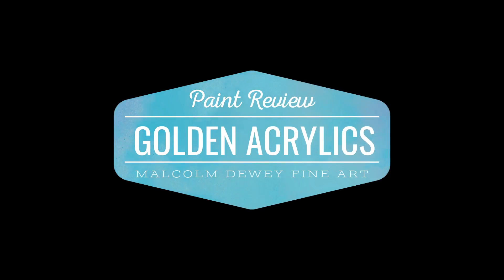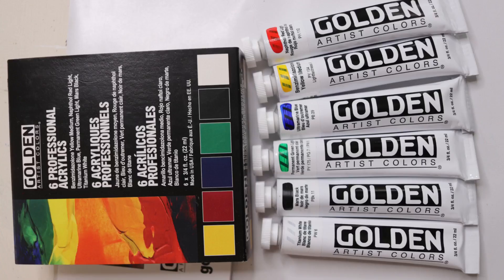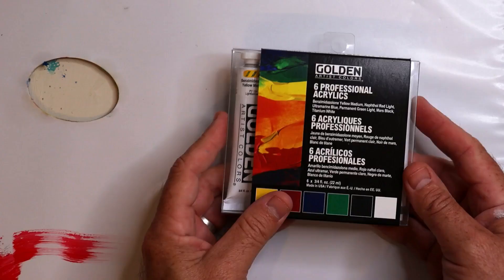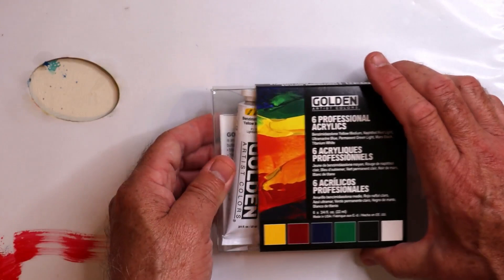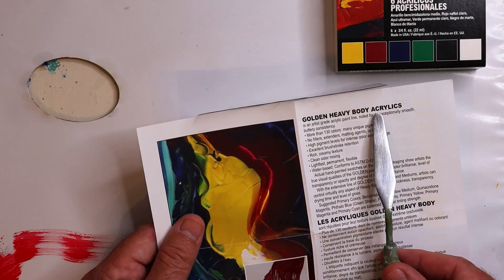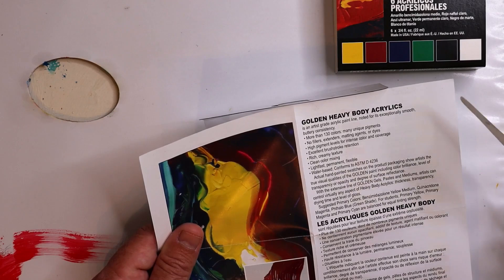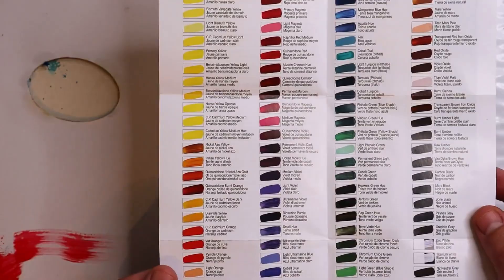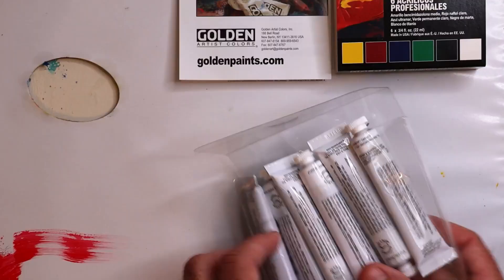Golden Heavy Body ACRYLICS Compared to Regular Acrylics 🎨 (Part 1)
Do Golden Heavy Body acrylics perform better than regular student acrylics? I want acrylics that create more texture, do not sag and make vibrant color mixes. Do Golden acrylics deliver and justify their price? Lets find out.